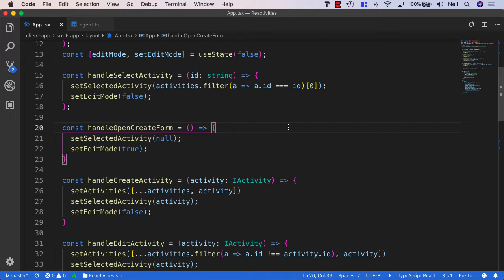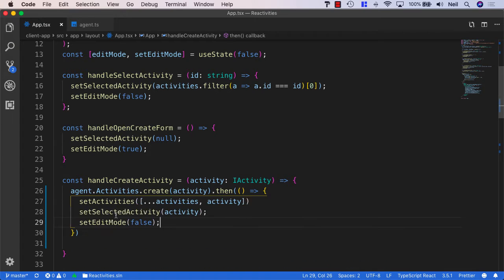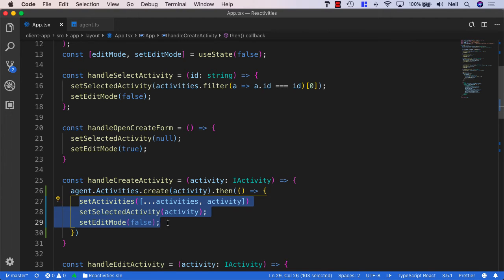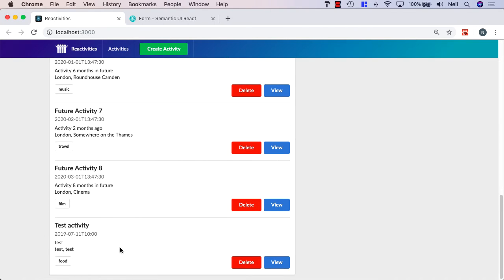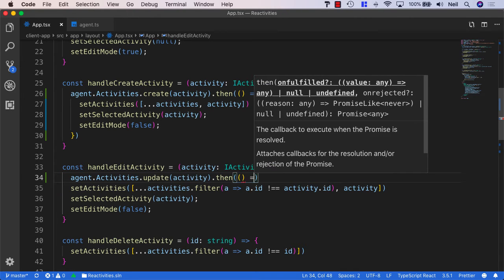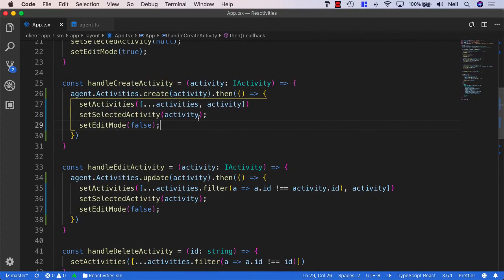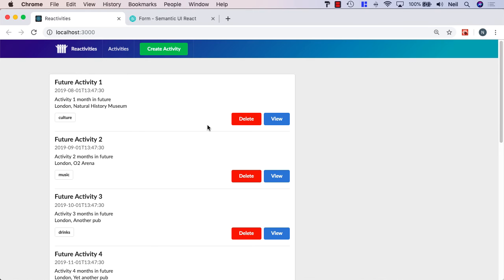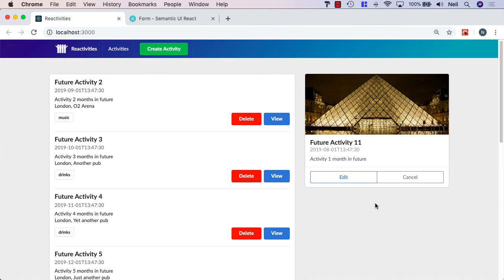4 Updating an Activity